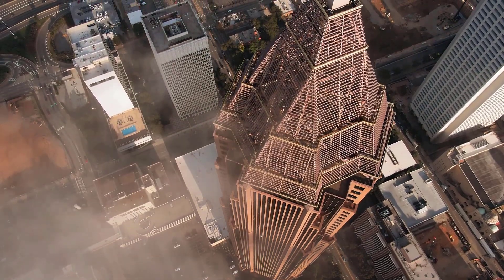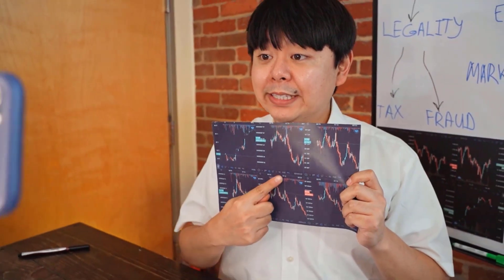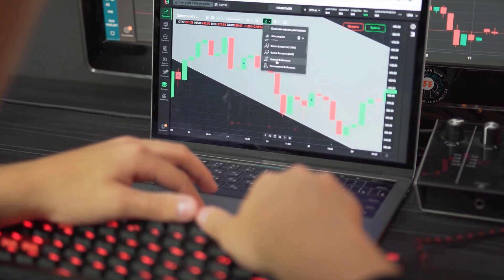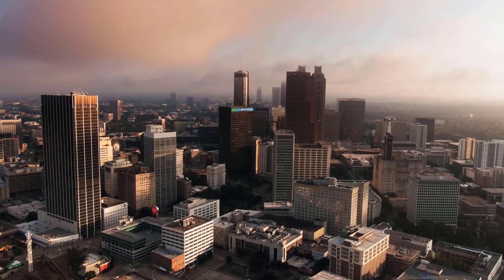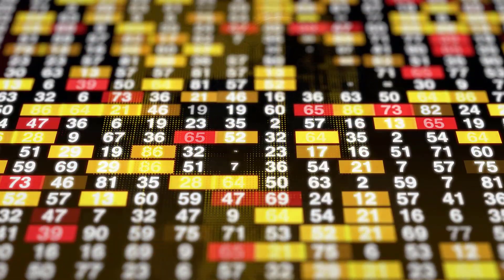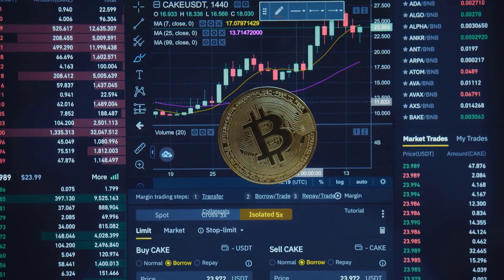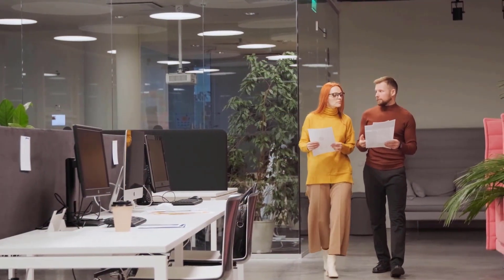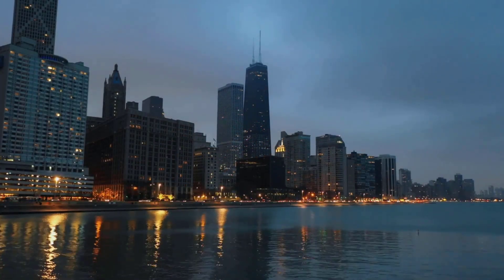XLM WILL SURPASS BITCOIN HERE'S WHY?? - STELLAR 2024 PRICE PREDICTIONS & UPDATES